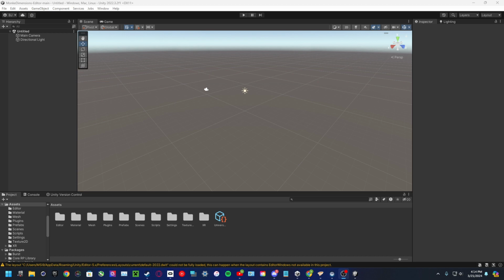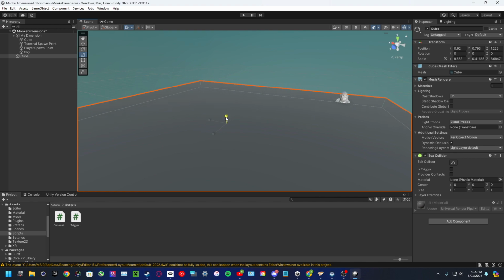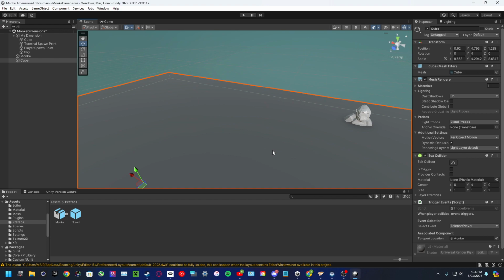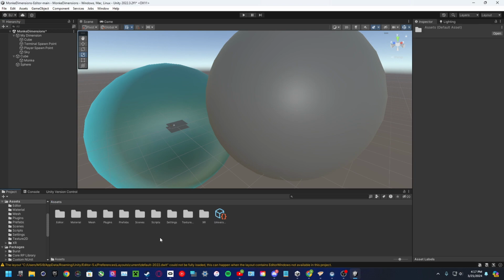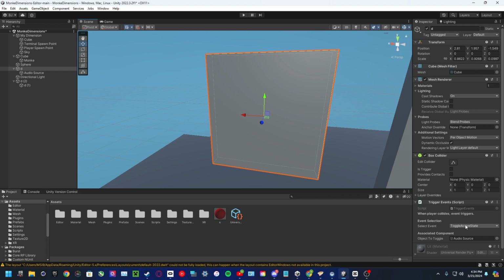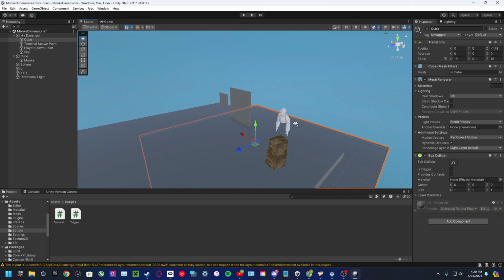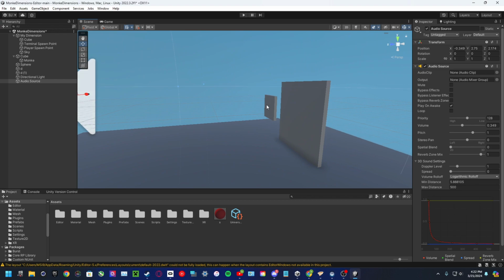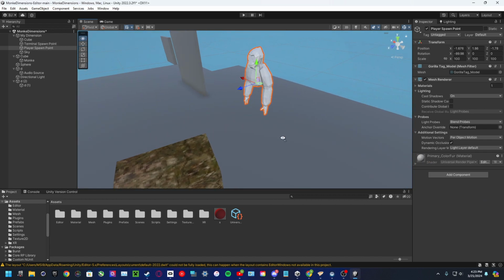HOW TO MAKE A CUSTOM MAP FOR GORILLA TAG (Monke Dimesions)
ye ya ye ya yea yea ye a eyeya

you can be a beta for the only up map!